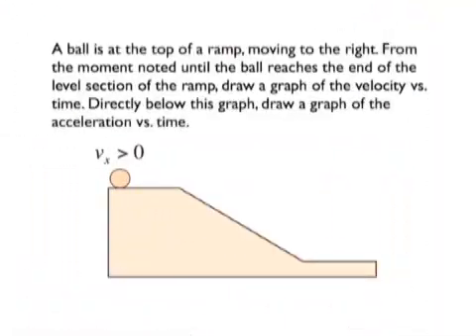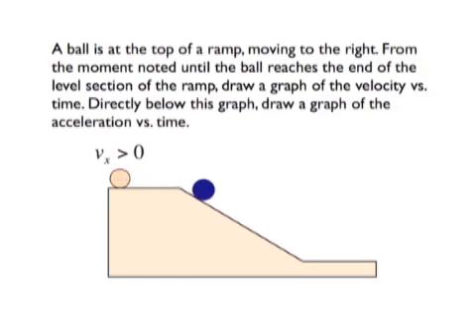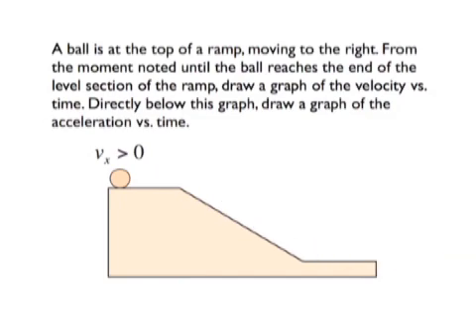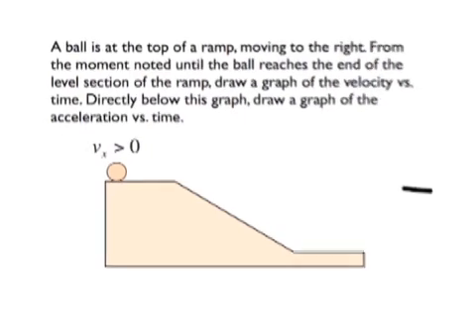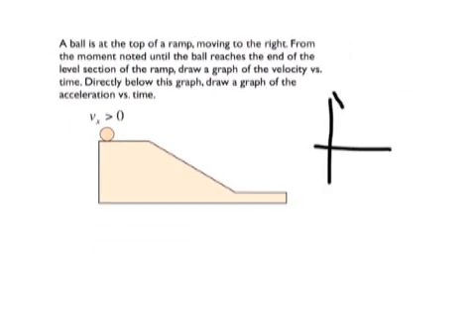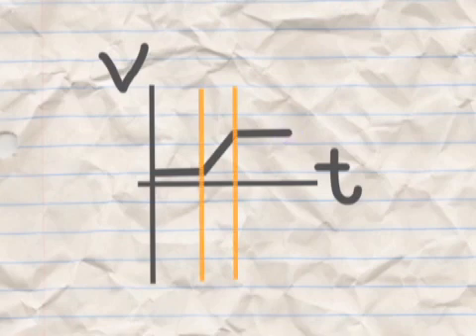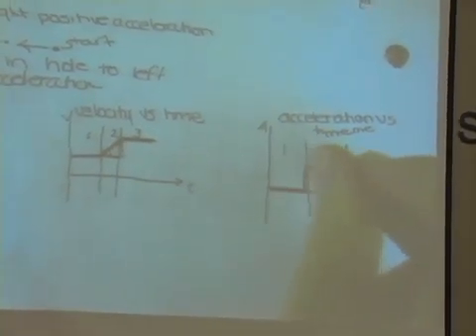Graphical Analysis of Acceleration 4